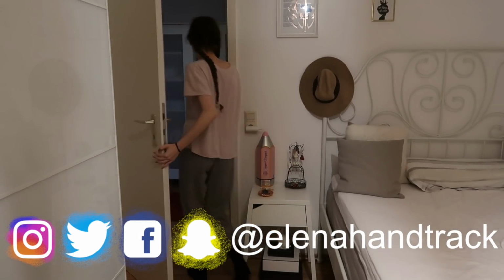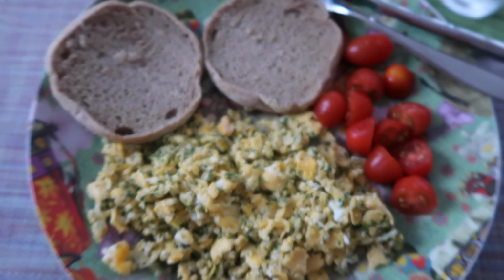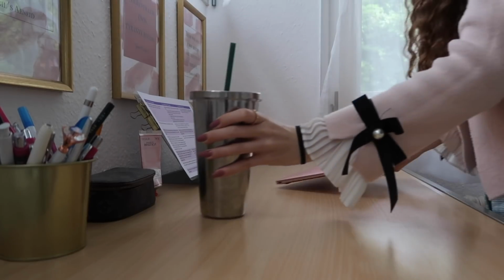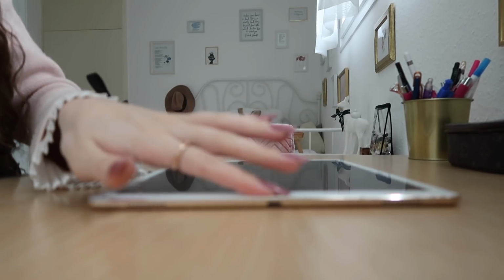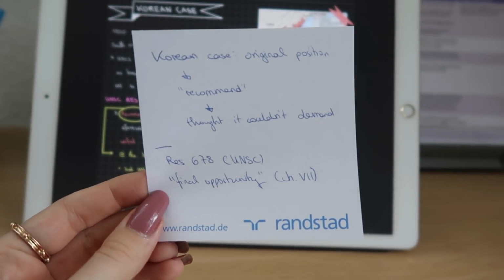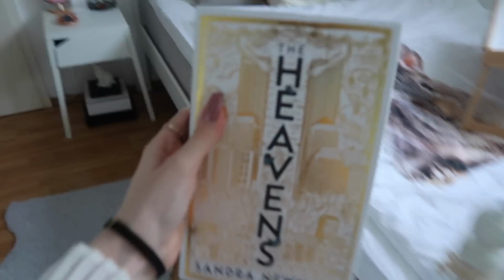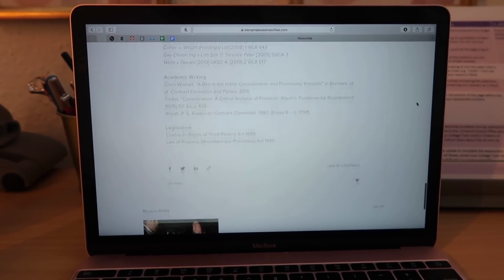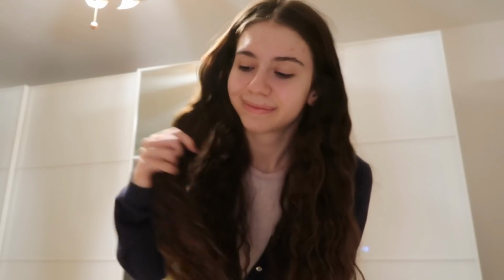DAY IN THE LIFE OF A CAMBRIDGE UNIVERSITY LAW STUDENT | ONLINE EXAM TERM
Save 33% on your first Native Deodorant Pack - normally $36, you’ll get it $24! and use my code ELENAH

NATIVE DEODORANT REVIEW

Elena